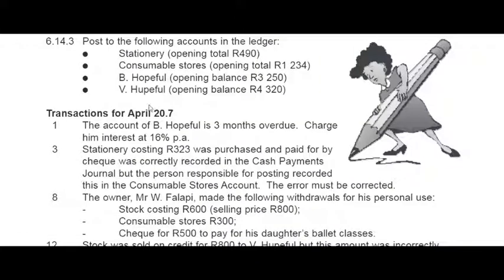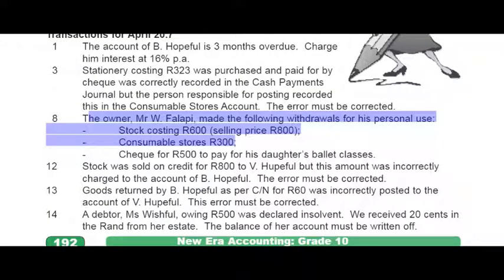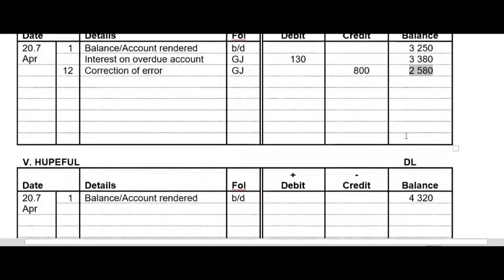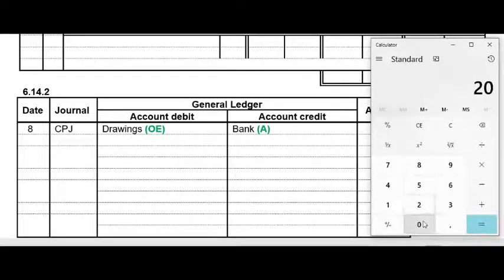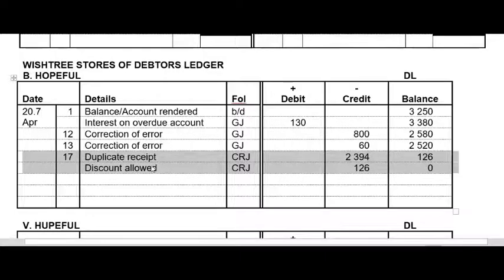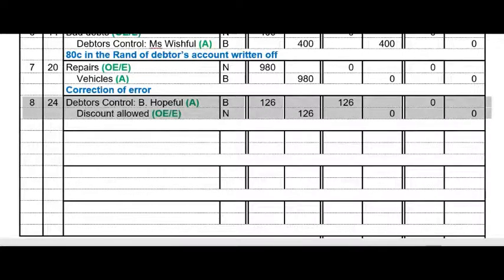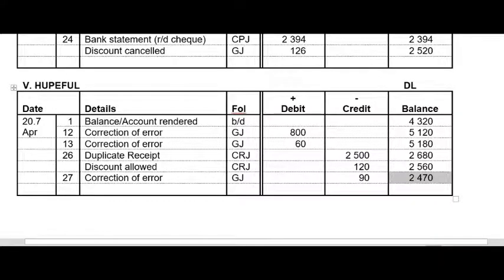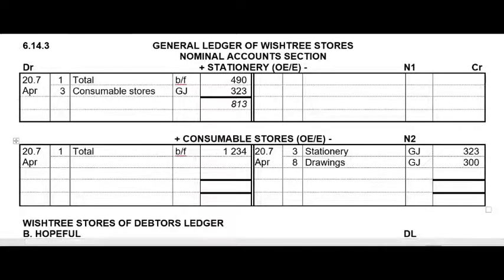Task 6.14 Memo